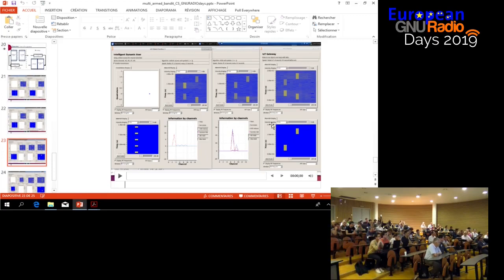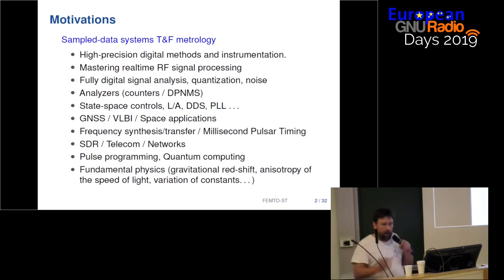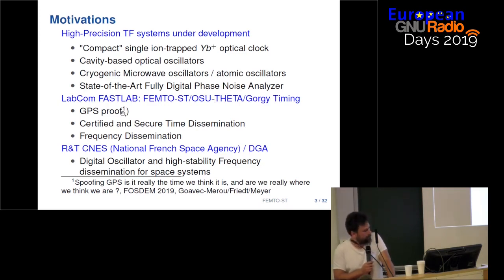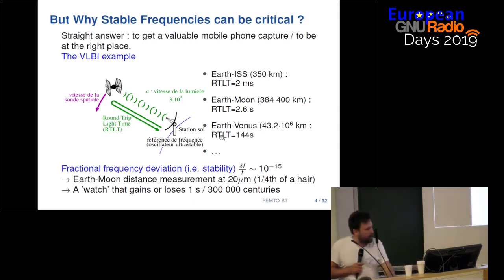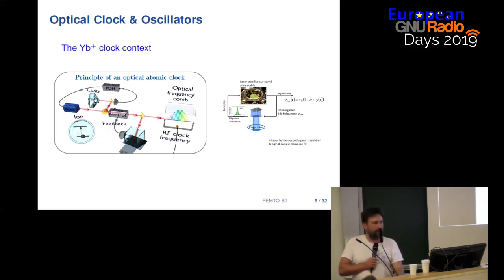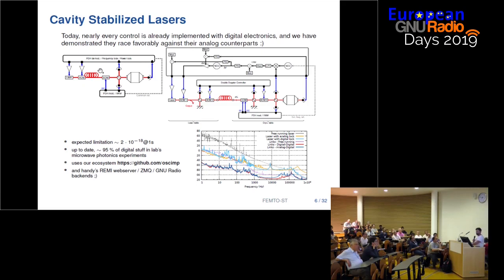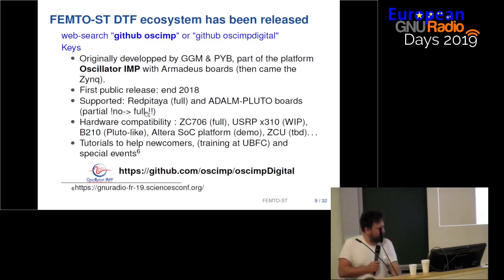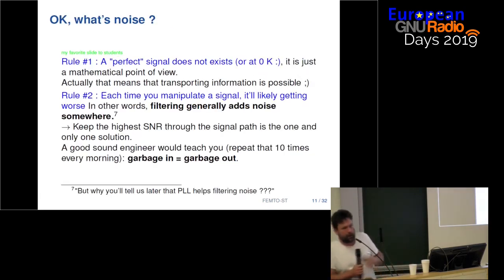Phase noise & digital noise: what is it and why it is important for groundbreaking RF-applications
European GNU Radio Days 2019 presentations: Phase noise & digital noise: what is it and why it is important for groundbreaking RF-applications. - Pierre-Yves Bourgeois, FEMTO-ST (FR)